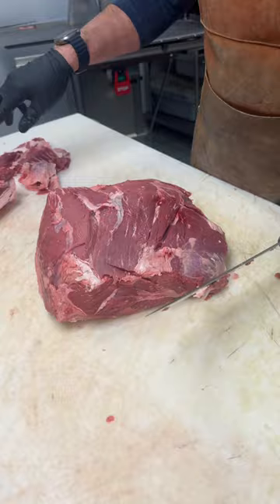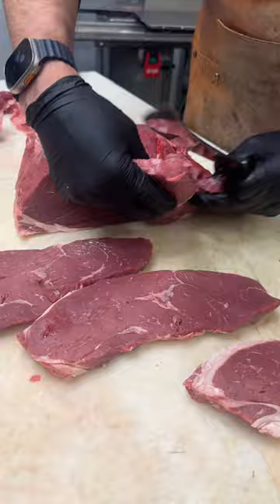Top Sirloin 101: The Silver Fox Butcher's Complete Guide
Join the Silver Fox Butcher as we delve into the world of beef butchery, showcasing the art of breaking down a whole top sirloin. This comprehensive guide is designed to help both aspiring and seasoned butchers master the techniques required to handle this versatile cut.

In this video, you'll learn:
- **Identifying Top Sirloin**: Understand the unique characteristics of top sirloin and what makes it a favorite among chefs and home cooks.
- **Butchery Techniques**: Step-by-step instructions on how to properly butcher a whole top sirloin, ensuring minimal waste and maximum quality.
- **Cutting Tips**: Learn how to get the best cuts from your sirloin, perfect for various cooking methods.

Whether you're a professional chef, an aspiring butcher, or a home cook looking to up your game, this video is packed with valuable insights.